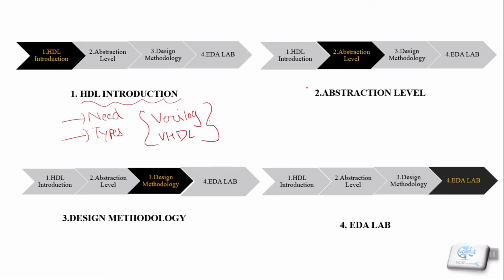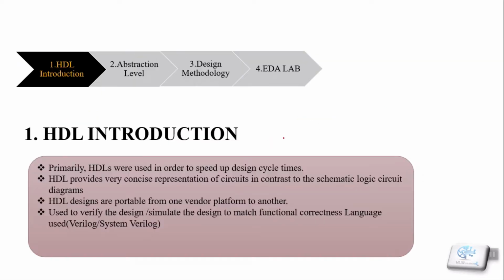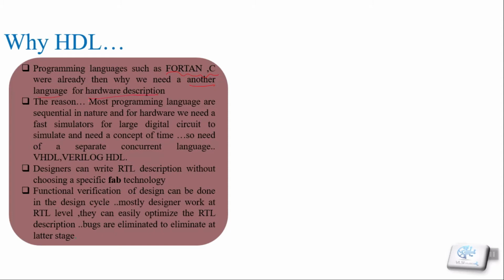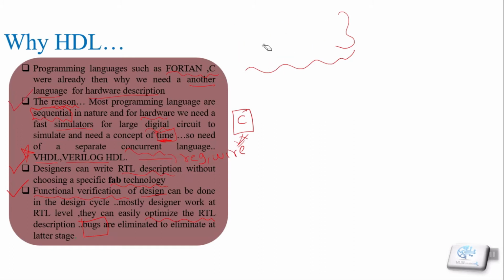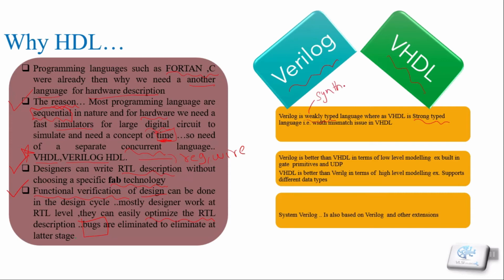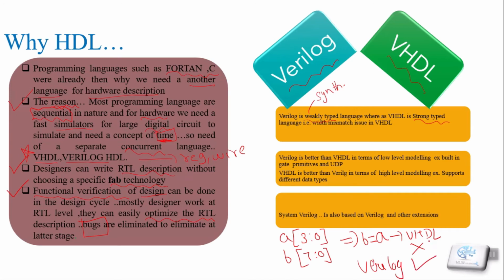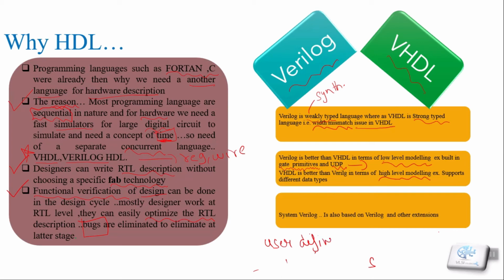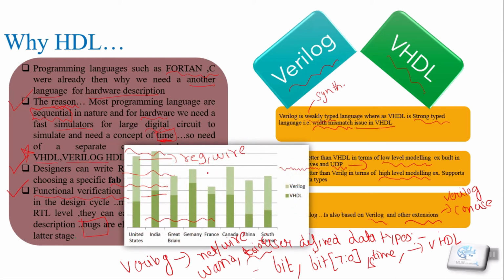lecture 2a. HDL Introduction- Verilog vs VHDL.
This is the second lecture of our Course series on Digital Design using Verilog.In this course Series , we cover the basic Verilog Syntax and understand them with the  help of Commonly used Digital Circuits like combinational and Sequential ckt.

Lecture2a: It covers the basics of Hardware description language why we need it and and most conmanly used HDL.

Do let us know your suggestion and questions in the comment section

All rights received
Vlsi Studios.